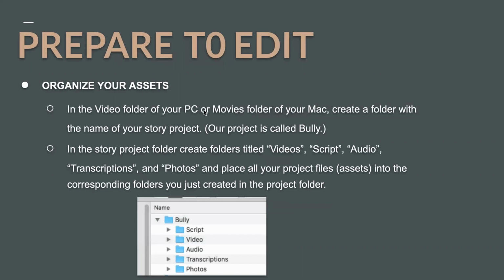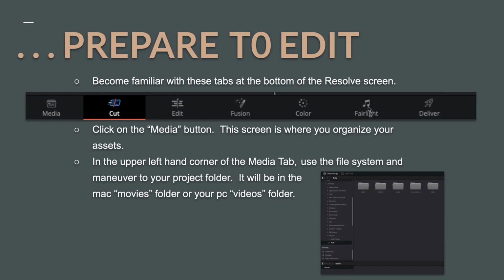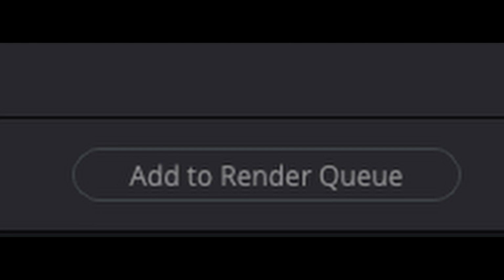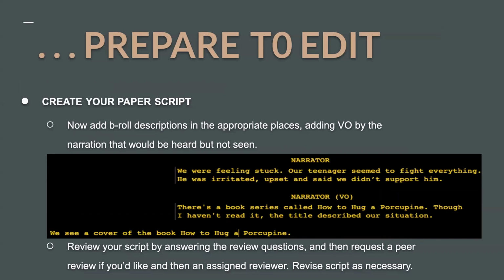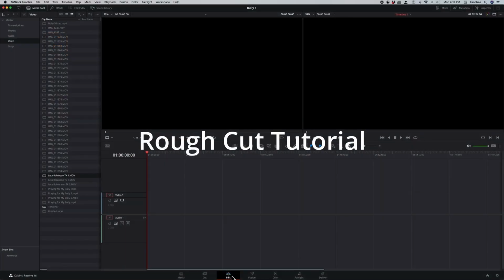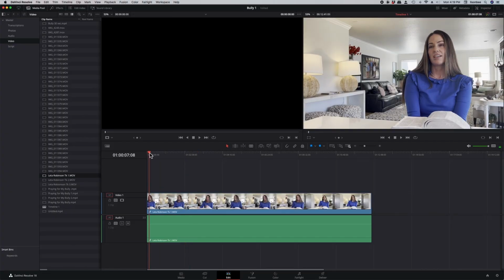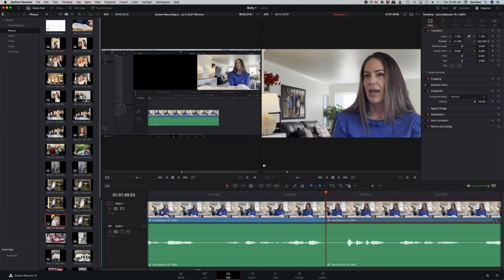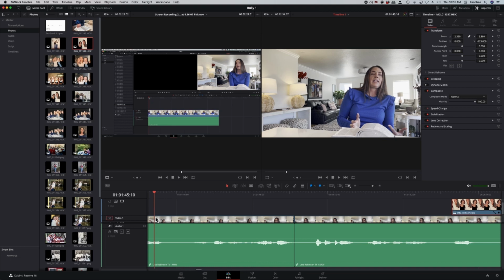Edit Rough Cut